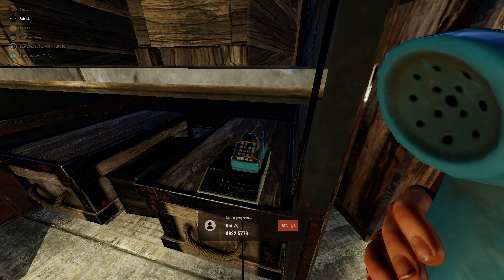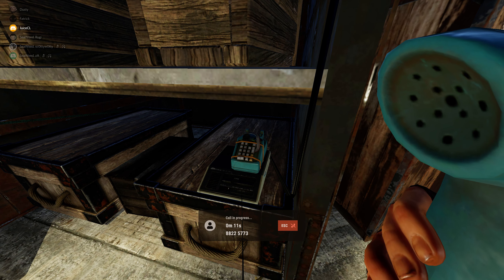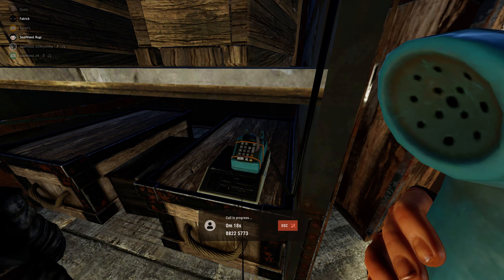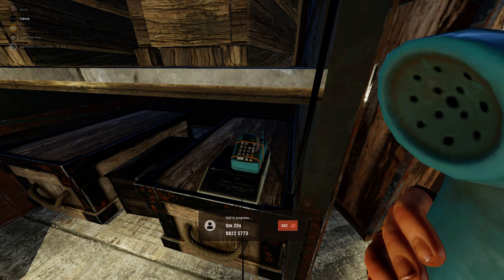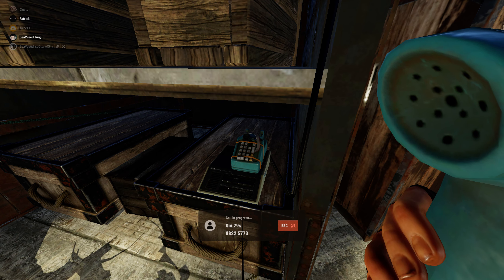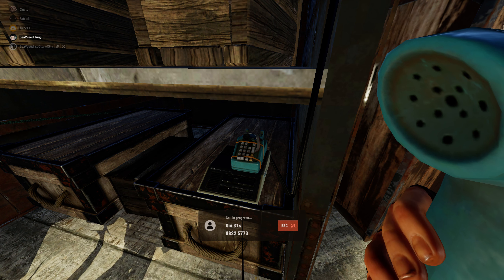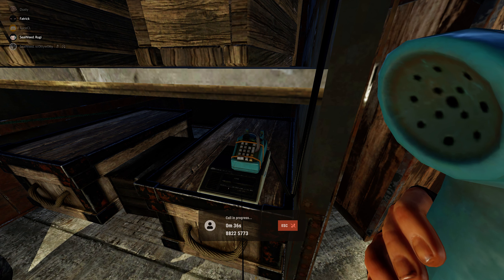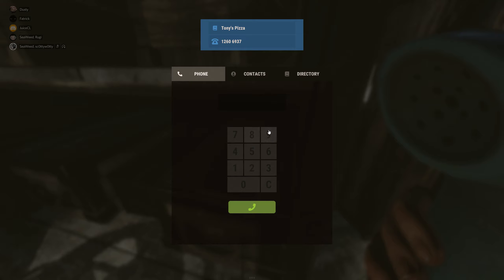Tony's Pizza - How can I help you?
GPU: GeForce GTX 1080 Ti
CPU: AMD Ryzen 7 1700 Eight-Core Processor
Memory: 16 GB RAM (15.95 GB RAM usable)
Current resolution: 2560 x 1440, 144Hz
Operating system: